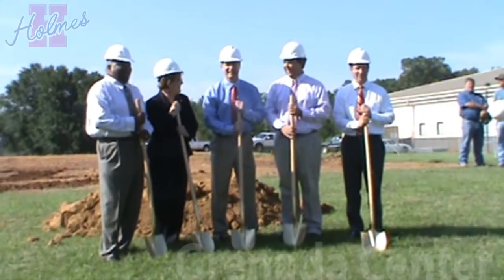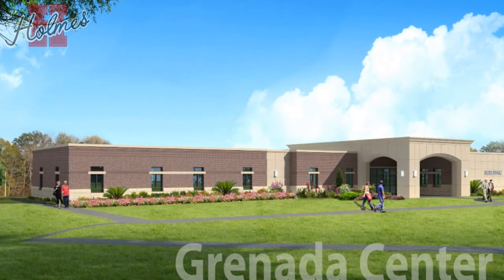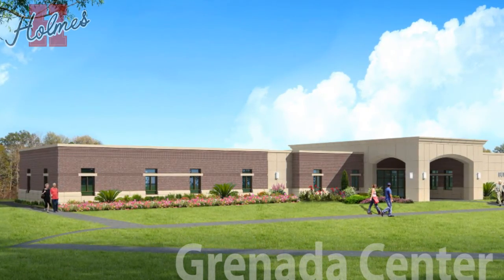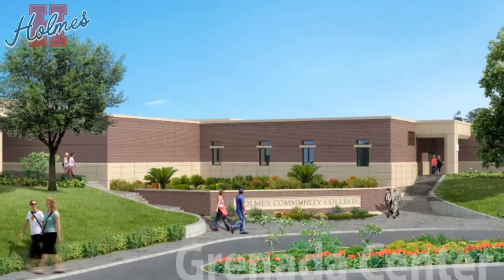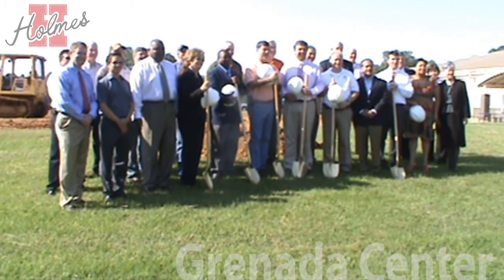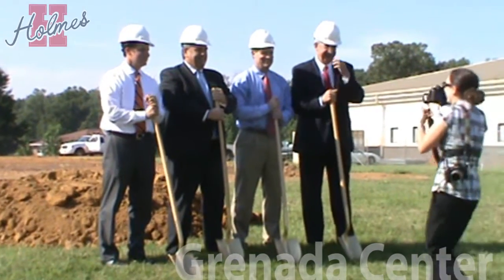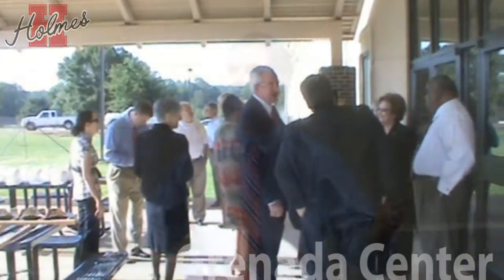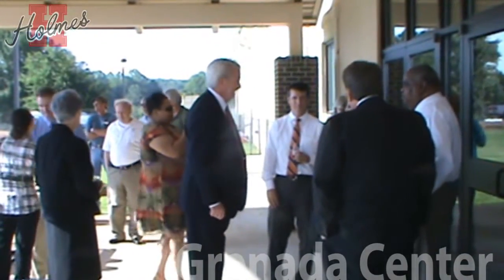Grenada Center: Groundbreaking for classroom training facility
Holmes Community College officially broke ground on a classroom facility on the Grenada campus Friday, Aug. 19. According to Dr. Jim Haffey, vice president of HCC Grenada Center, the new $3.5 million facility is expected to feature three biology labs, a general classroom, a large seminar-lecture room, computer lab, video classroom and office space.